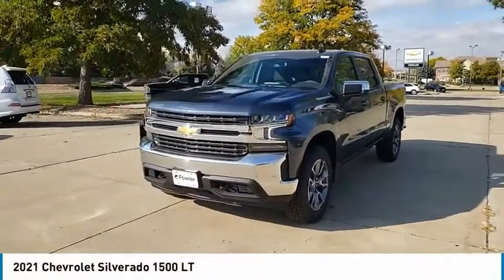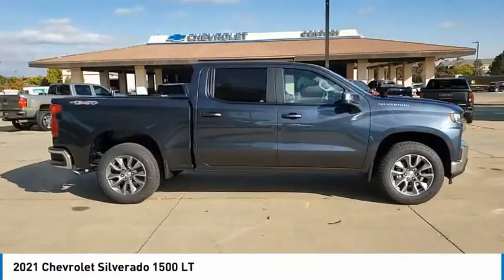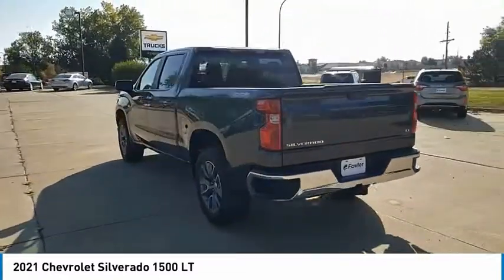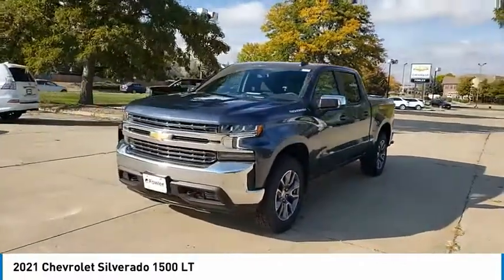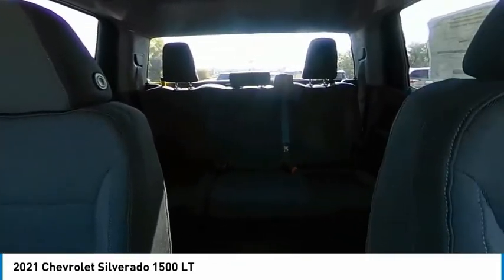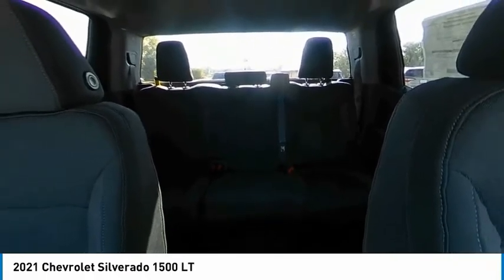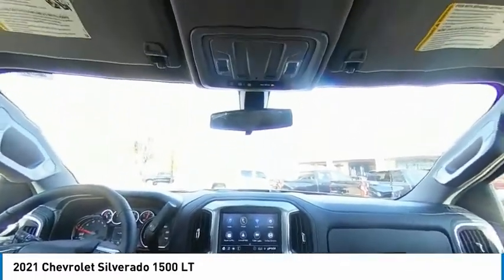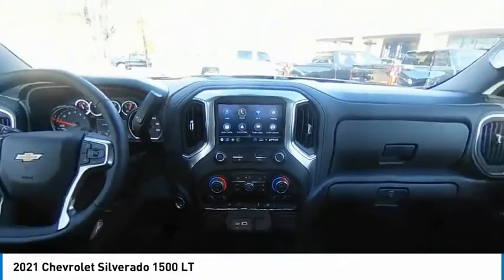2021 Chevrolet Silverado 1500 B210319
2021 Chevrolet Silverado 1500 LT

Fowler Chevrolet
6105 W 120th Ave

This 2021 Chevrolet Silverado 1500 LT at Century Chevrolet is one of the best examples in town, with one of the best prices too!brbr Century Chevrolet makes every effort to verify all pricing, and we believe details to be accurate, but we do not warrant or guarantee such accuracy. Price includes $499 D/H but does not include applicable taxes and government fees.